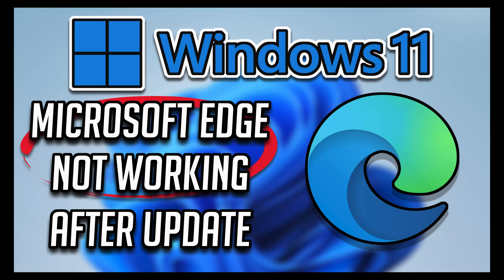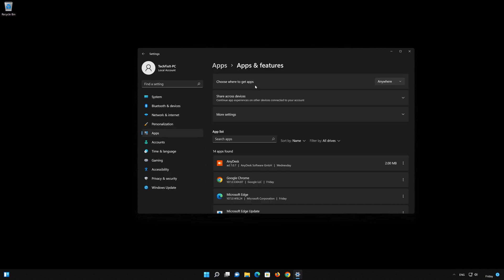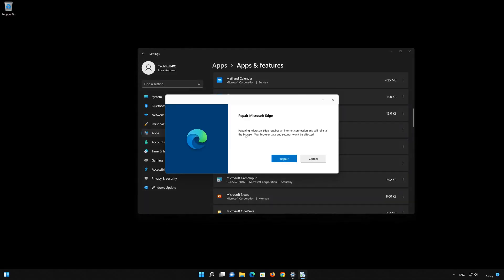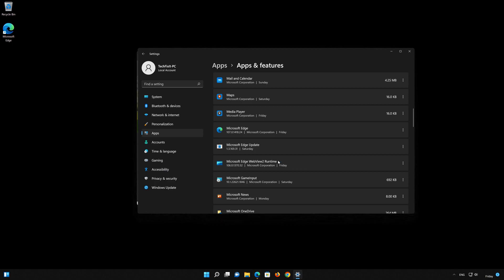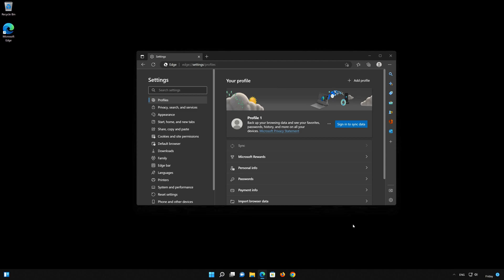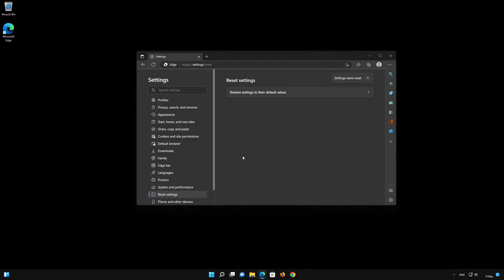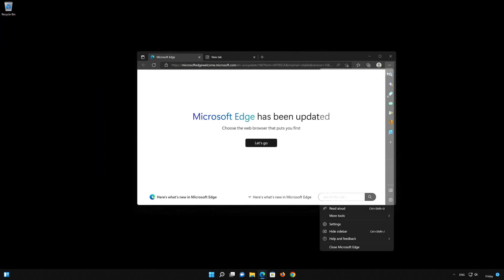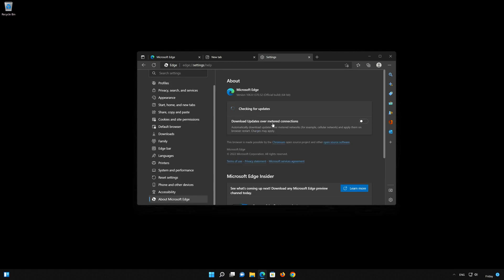How to Fix Microsoft Edge Not Working After Windows 11 Update [Solved]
If you updated windows 11 or Windows 10 to the latest version and your Microsoft edge browser is not loading pages or doesn't open. Then this could be caused because Microsoft edge browser configuration is corrupt or damaged so in this tutorial we'll teach you how to fix it.While that could be the case for you, it's more common for Microsoft edge problems to have something to do with the software on your PC.

This tutorial will resolve the following issues:
Fix Microsoft Edge Not Working  After Windows 11 Update
Fix Microsoft Edge Not Working  After Windows Update
Microsoft Edge Not Working  windows 11